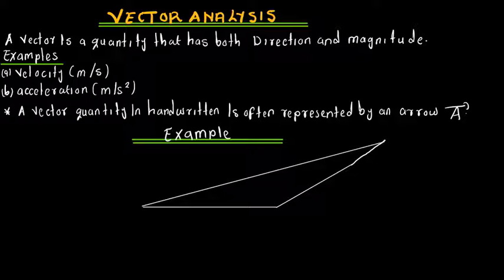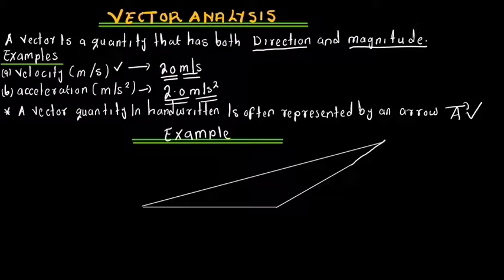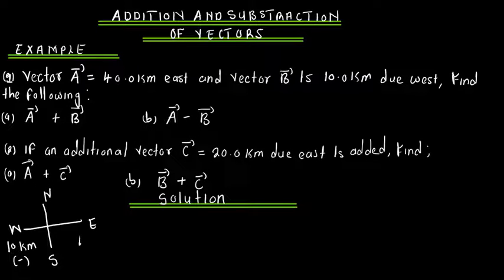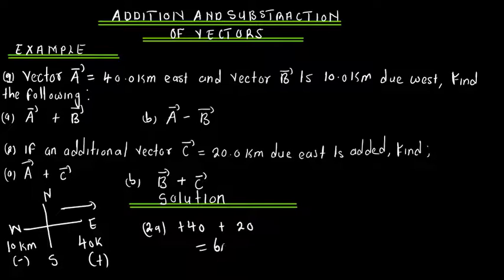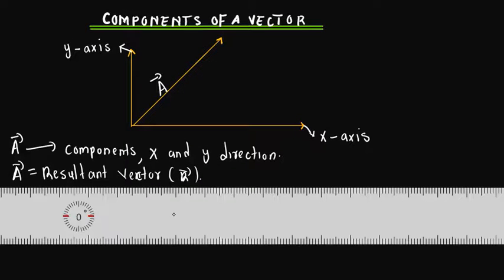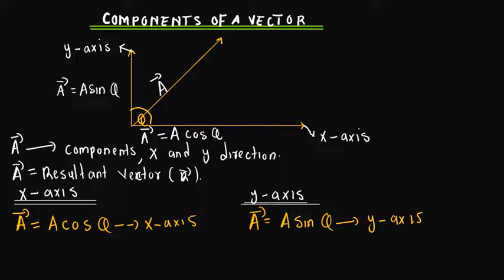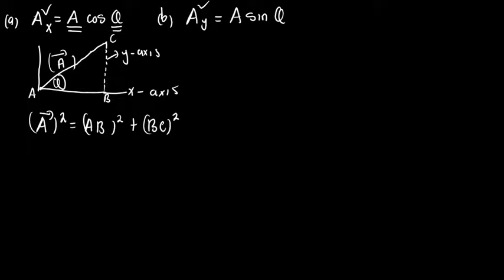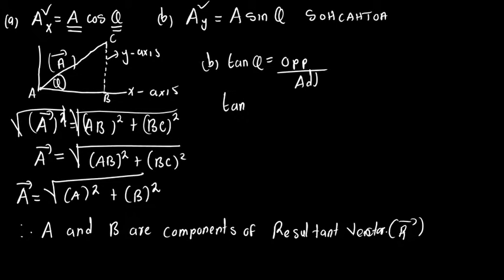Introduction to Vector Analysis [Physics]